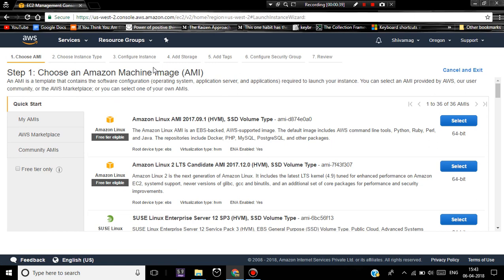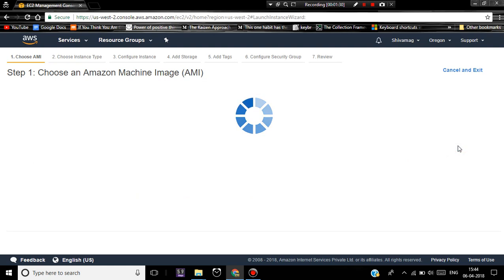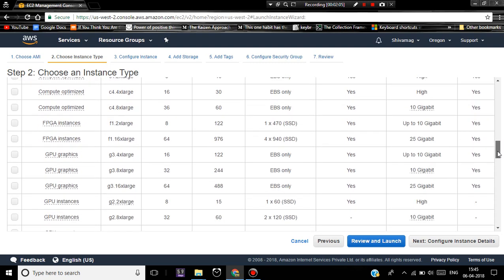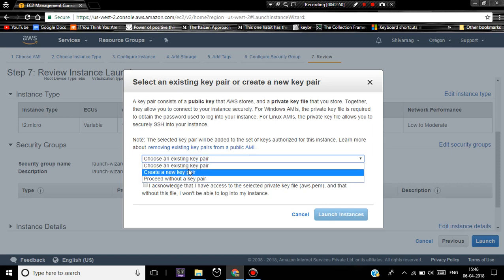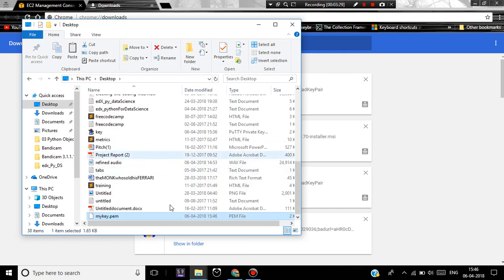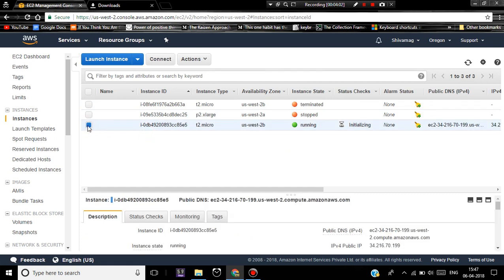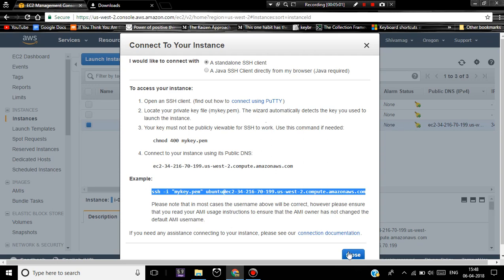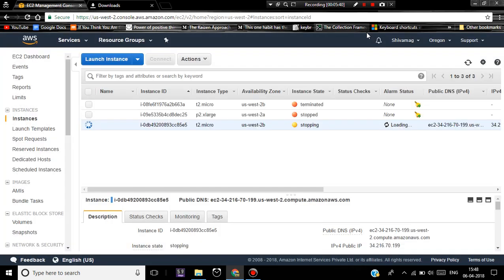2. Setting up an AWS instance for deploying Jupyter notebooks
In this step we will setup a t2 micro, p2xlarge etc instances on aws on which we will deploy our jupyter notebooks